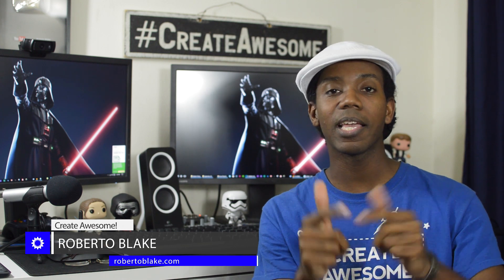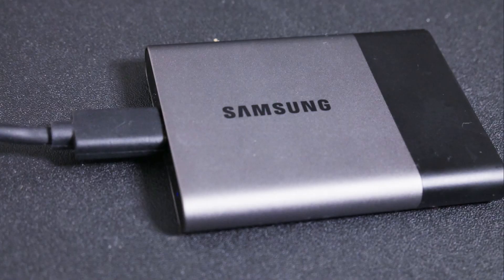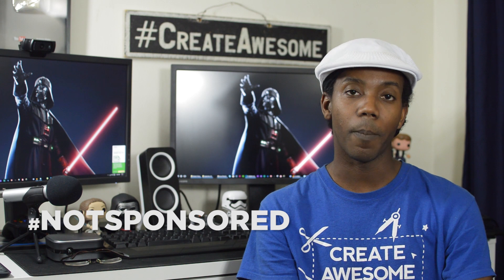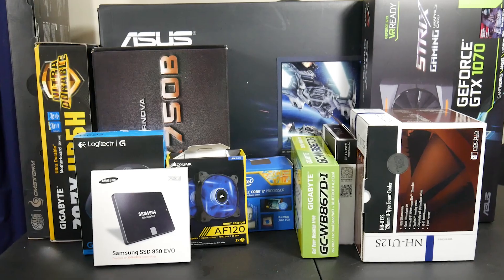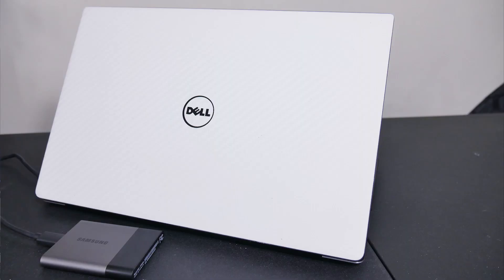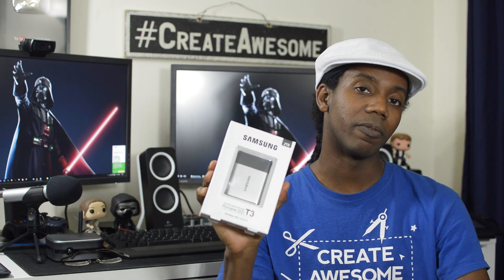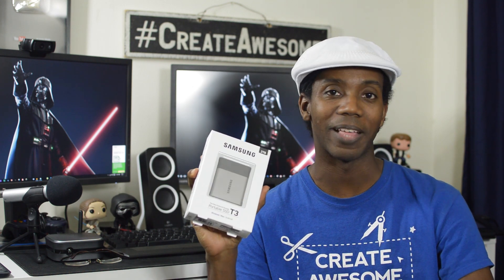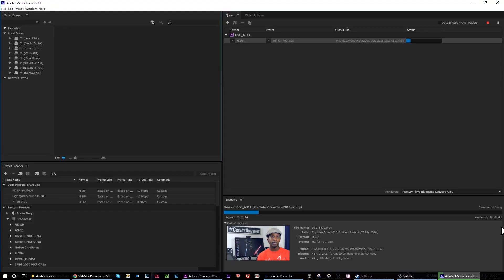Why I Use SSD vs HDD for Faster Video Editing | Samsung T3 SSD and 850 EVO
SSD vs HDD, Fastest Drives for Video Editing.
Video Editing and 4K Video Editing require the fastest drives. I use the Samsung T3 Portable SSD and the Samsung 850 EVO SSD when working on my video projects.

SSD's ARE BEST DRIVES FOR VIDEO EDITING
SSD or Solid State Drives are Faster for Video Editing than regular Hard Disk Drives. SSD's offer faster read and write speeds, and tend to be more reliable. Using multiple drives also provides a ton of advantages. I consider SSD's to be better for video editing overall based on speed and performance, but they do cost more.

For my desktop computer I use 3X Samsung 850 EVO SSD's

For mobile video editing and I use the Samsung T3 Portable SSD

This video is not paid for by Samsung or any other company however Samsung did provide some of the drives mentioned while others were purchased.